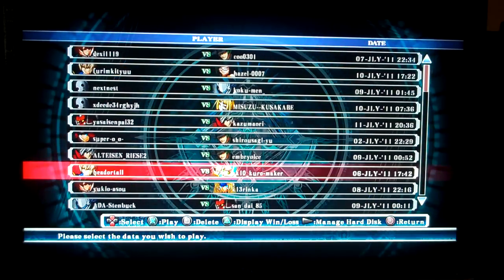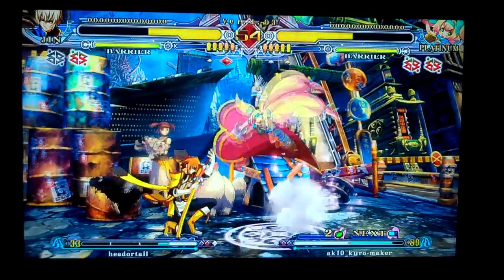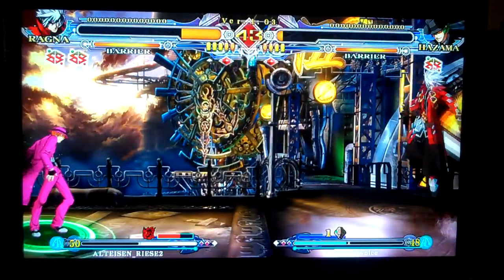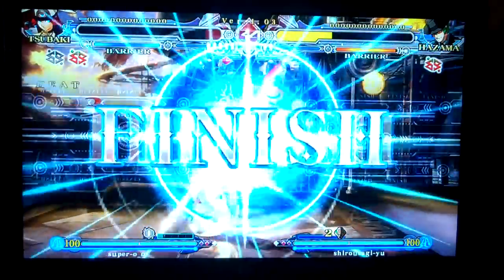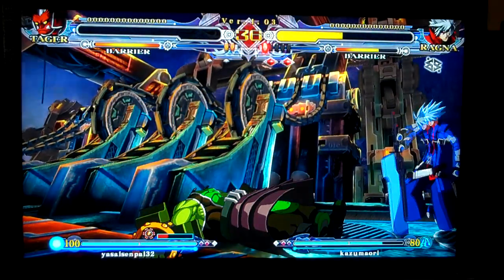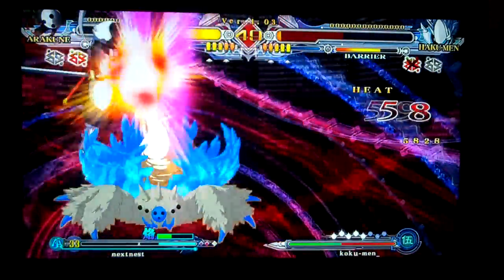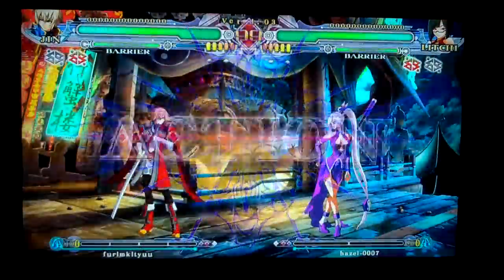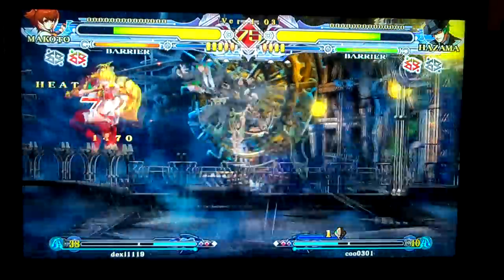BBCS2 Grab Bag 018 (HD w/ Commentary)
0:00 ak10_kuro-maker (Platinum, PSR 164) vs headortail (Jin)
5:13 embryoice (Hazama, PSR 199) vs ALTEISEN_RIESE2 (Ragna)
9:28 super-o_o- (Tsubaki, PSR 146) vs shirousagi-yu (Hazama)
12:54 yasaisenpai32 (Tager, PSR 139) vs kazumaori (Ragna)
15:47 xdeede34rghyjh (Arakune, PSR 129) vs MISUZU--KUSAKABE (Rachel, PSR 159)
18:26 nextnest (Arakune, PSR 212) vs koku-men_ (Hakumen, PSR ?)
22:21 furimkityuu (Jin, PSR 142) vs hazel-0007 (Litchi)
26:07 coo0301 (Hazama, PSR 110) vs dexi1119 (Makoto)

9:03 Always better to combo into Blood Kain than to activate it from afar.

14:58 Looks like Tager wanted Magna Tech Wheel after that Atomic Collider (an unburstable setup), but 2B came out instead.